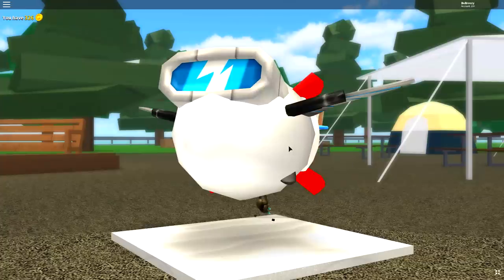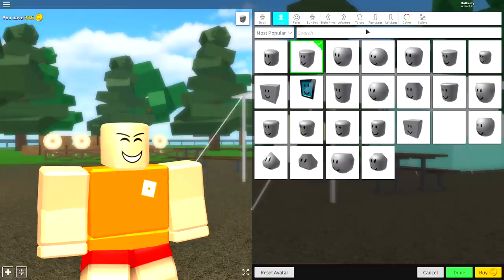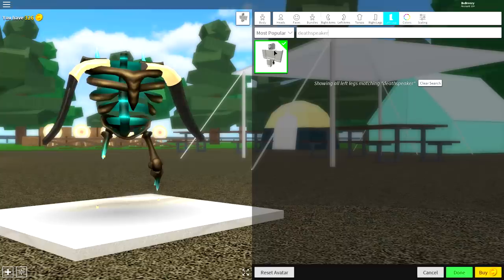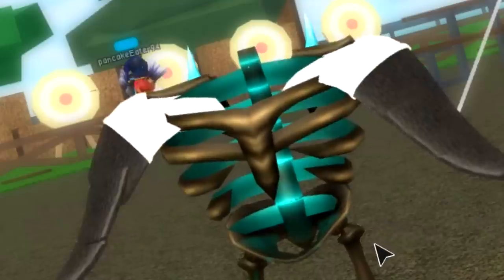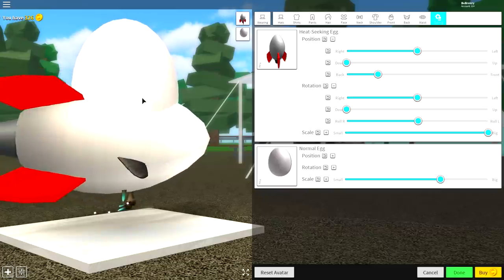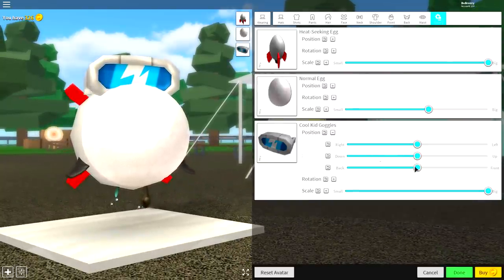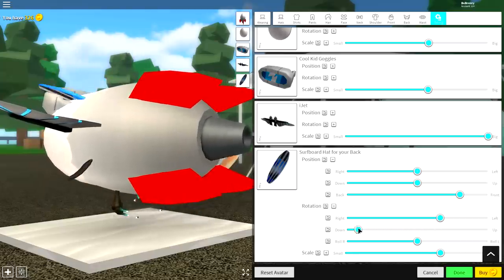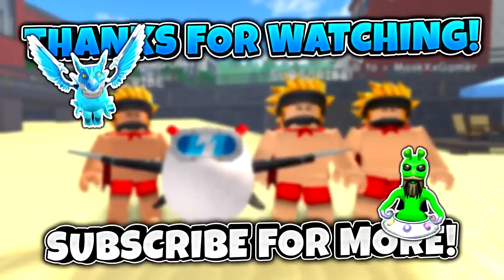HOW TO BE A PLANE IN ROBLOXIAN HIGHSCHOOL!!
Today i show you how you can be A PLANE in roblox!!

--Credits--